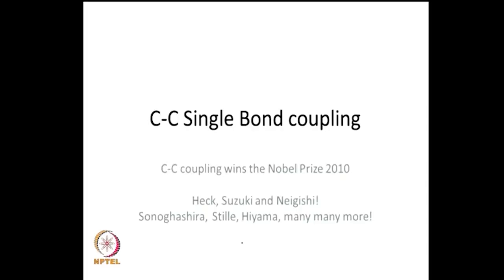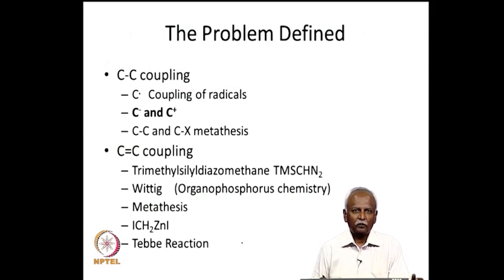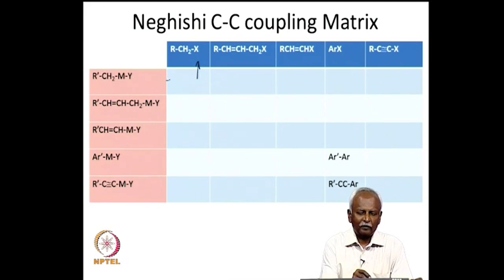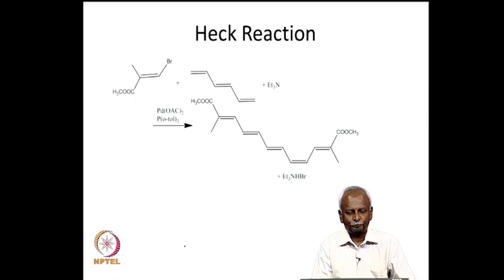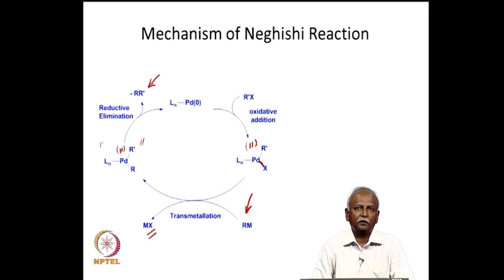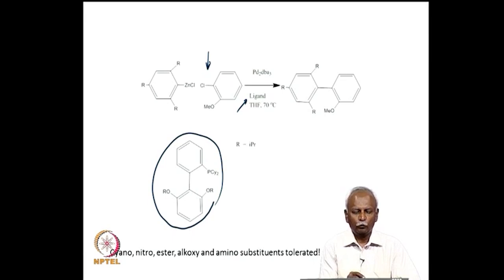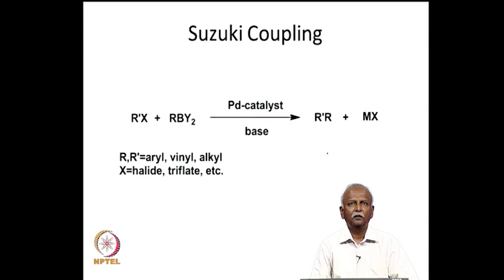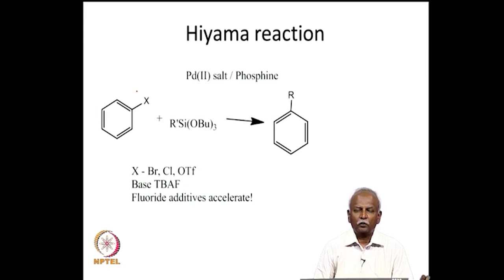C-C single bond forming reactions